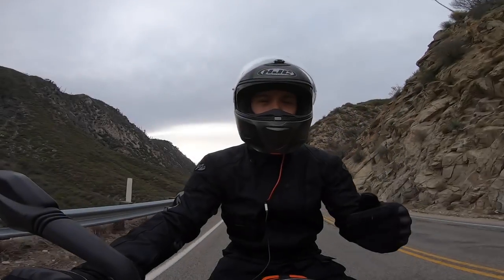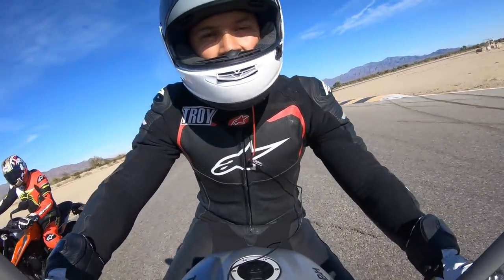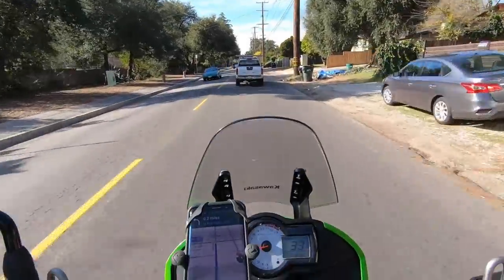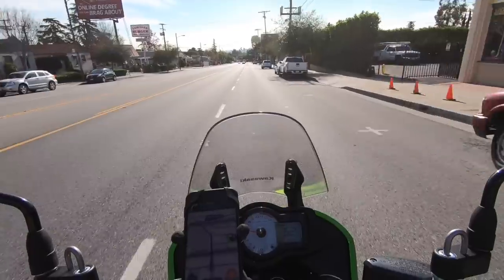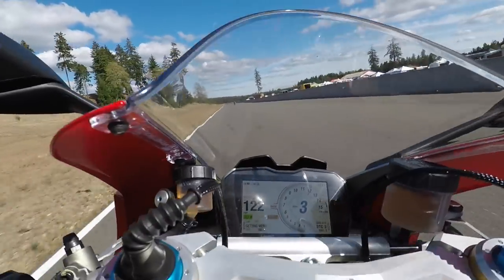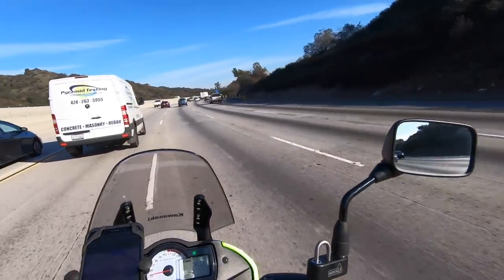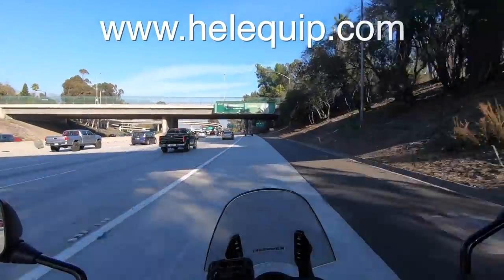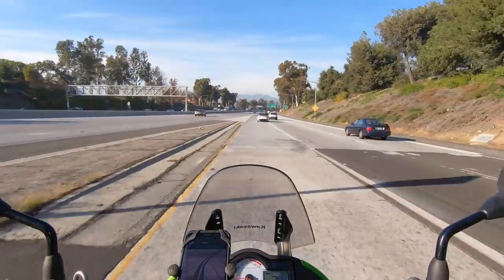Helequip Helmic 3.1 Helmet Mic Review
Here at Motorcycle.com, you’d rather see the motorcycles we ride in action rather than just read our words about them. This means talking and riding at the same time (it’s harder than it sounds if you’re a MOron like us). The challenge is capturing good, clean audio with little to no wind noise. Bonus points if you can do it on the cheap. Say hello to the HelEquip HelMic 3.1. Since this is a microphone review after all, watch the video to get my thoughts.